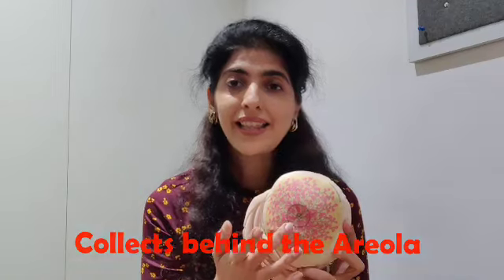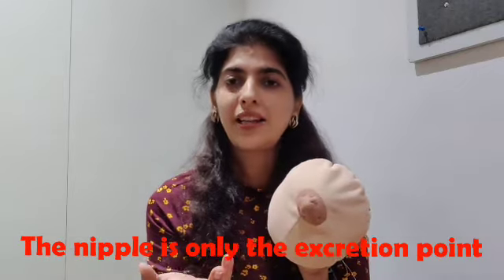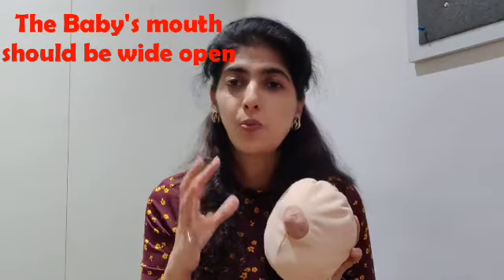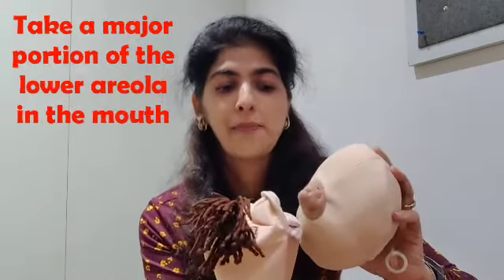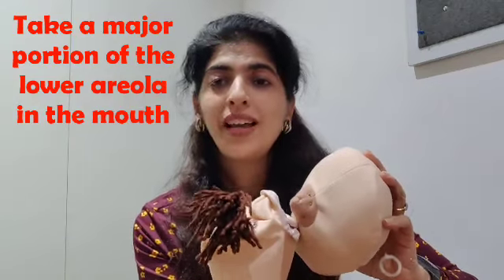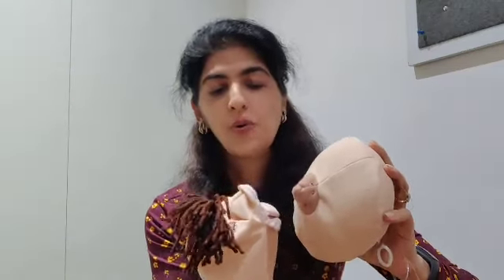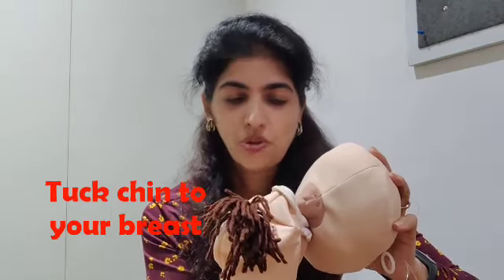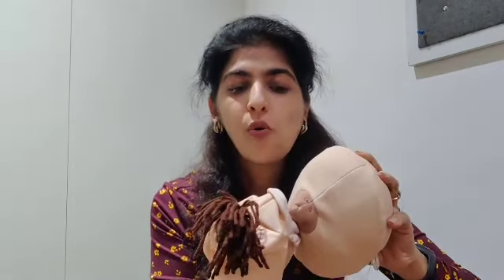3 TIPS to a Great Breastfeeding Latch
Ensure a good latch to make breastfeeding simple and painfree.
Take a trial of our Online Pregnancy Coaching program by filling this form